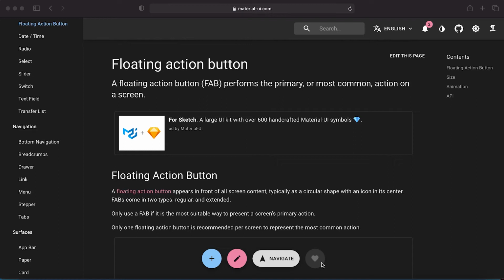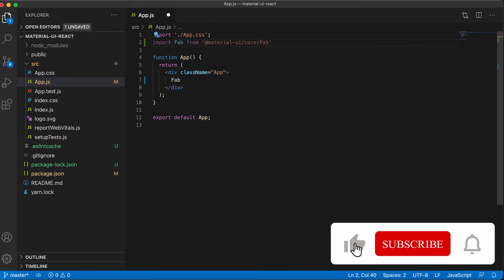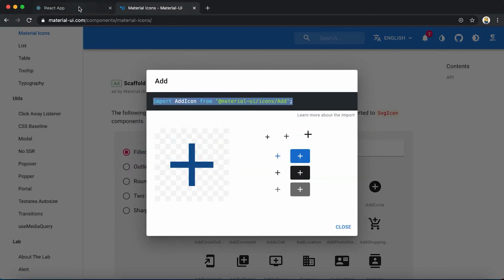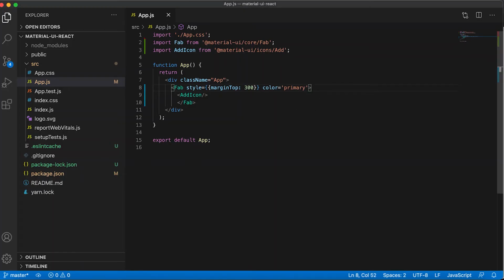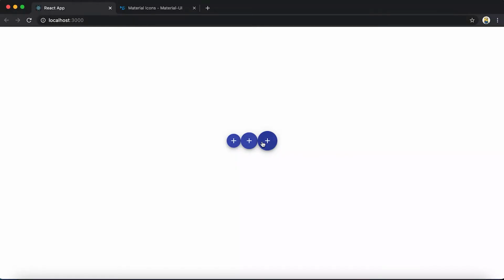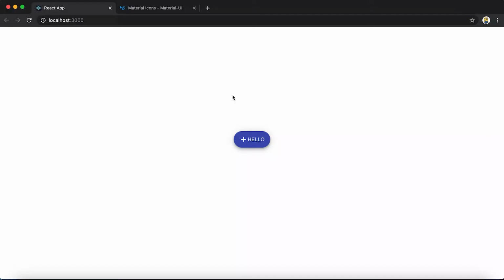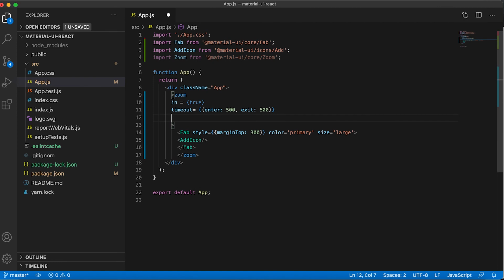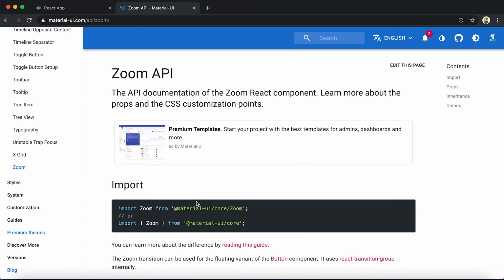React material UI tutorial 10 : Floating Action Button (FAB) component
In this video, I am explaining the "Floating action button" or FAB component of material UI react. I will show you how to use this component with examples.